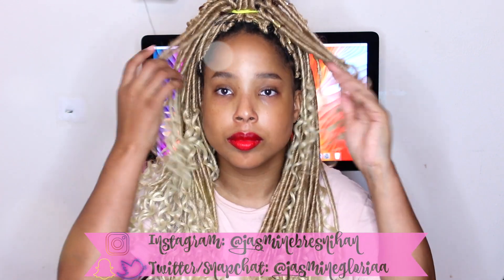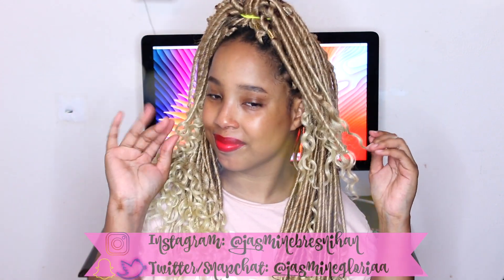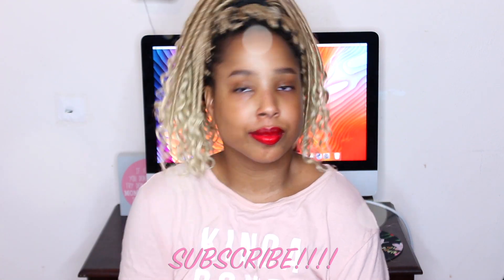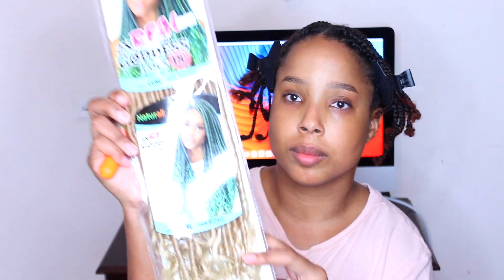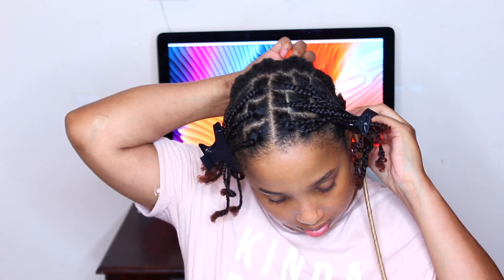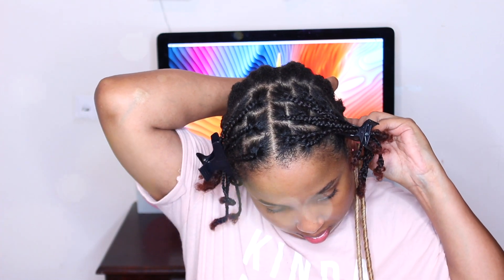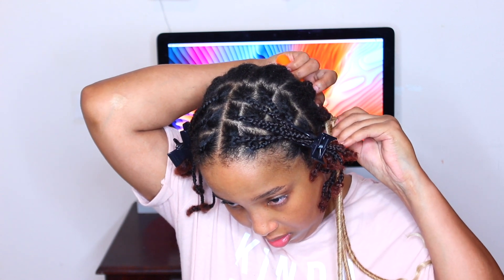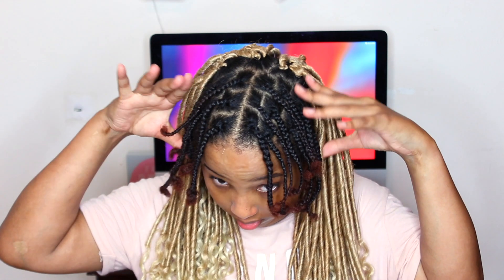How to Install Faux Locs (Individual & Crochet Method)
Jasmine♡